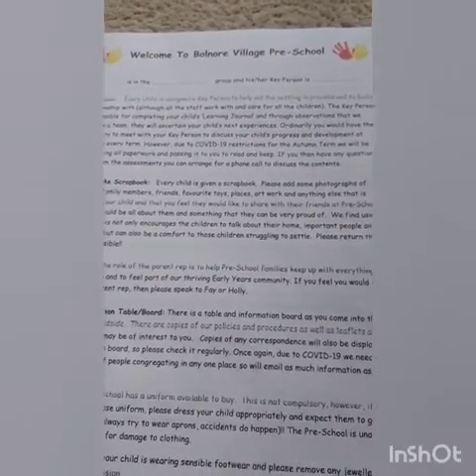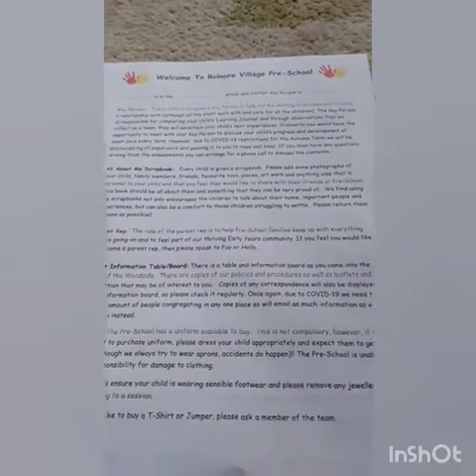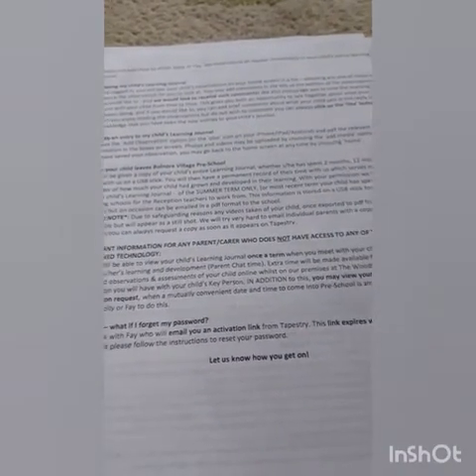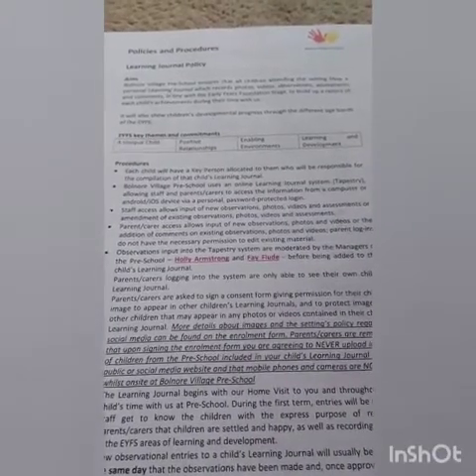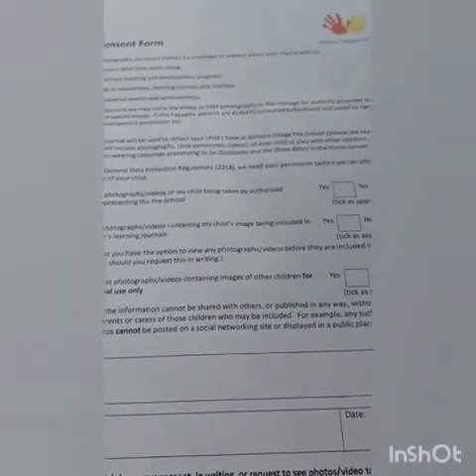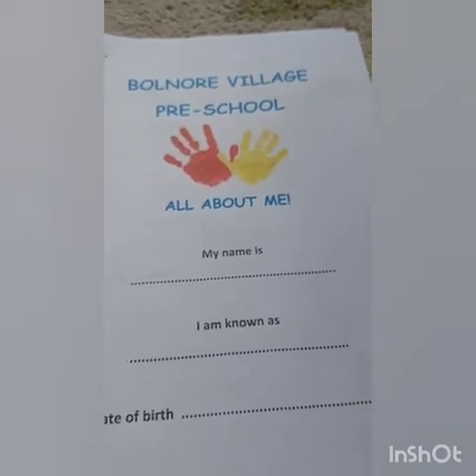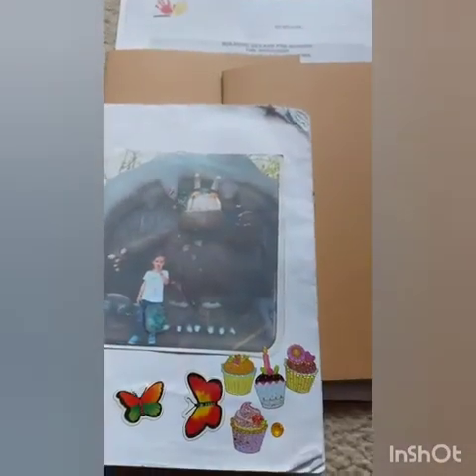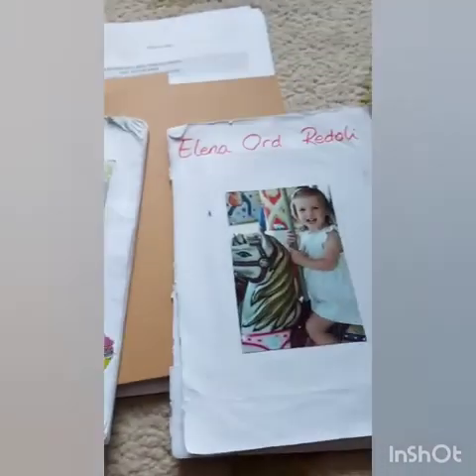Paperwork briefing for NEW FAMILIES @BV Pre-School